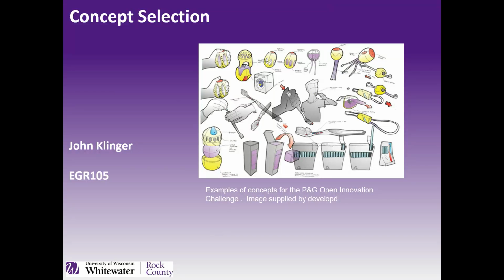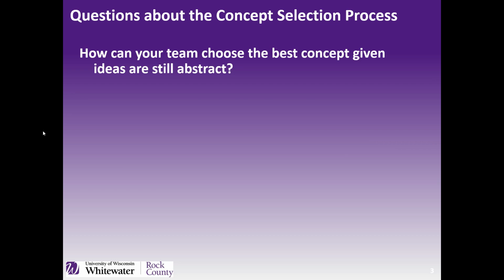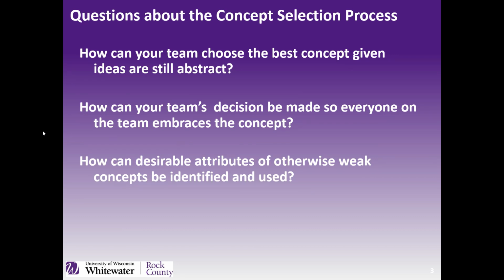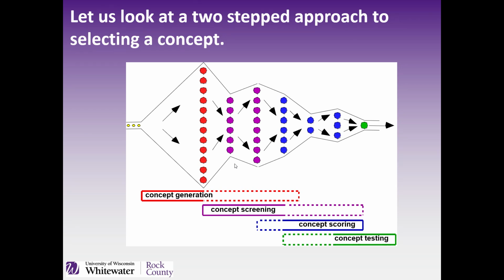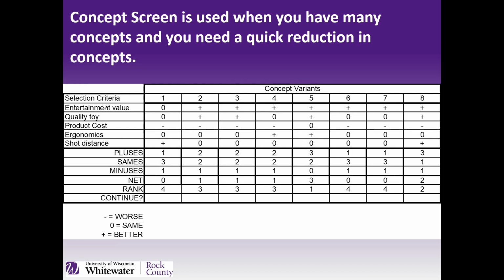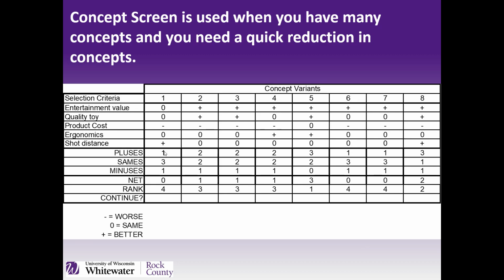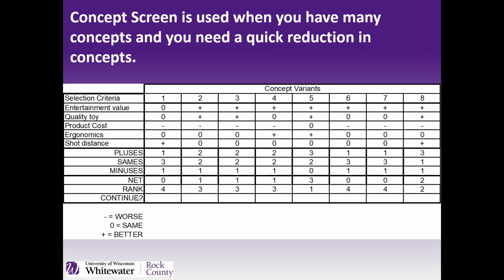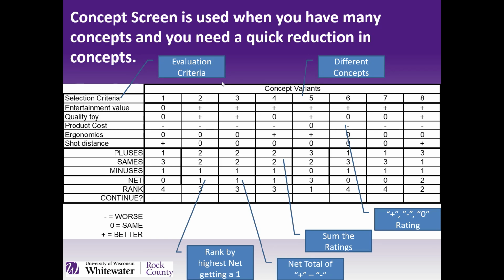EGR105 Concept Selection Concept Screening